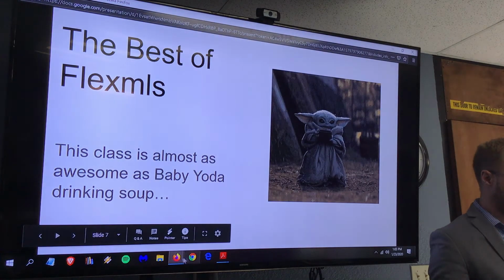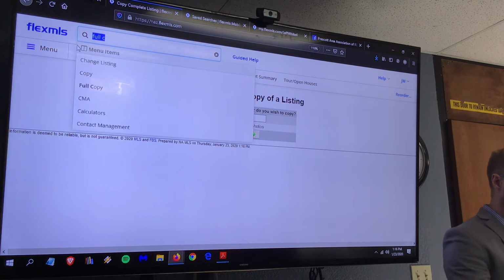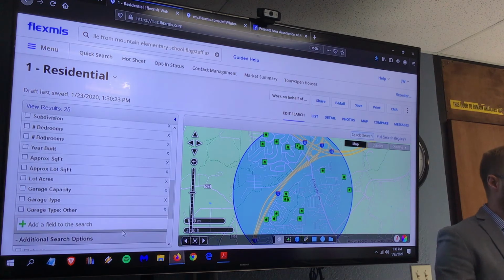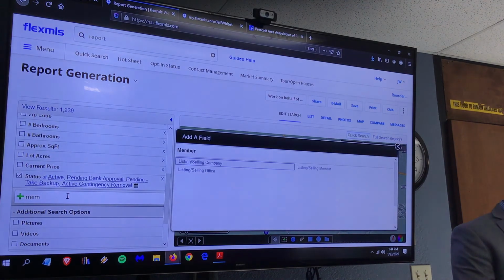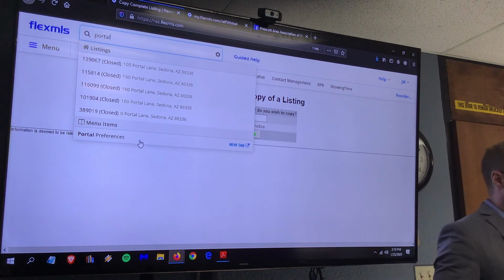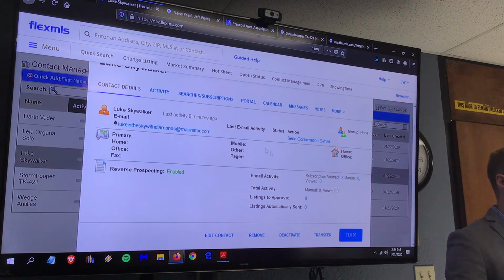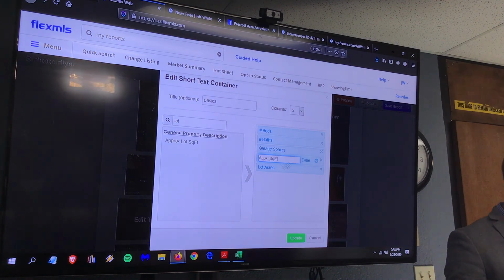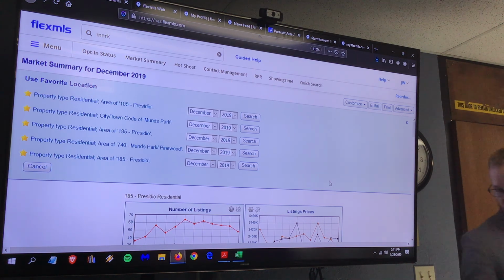The Best of FlexMLS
Jeff (JD) White showing us the best features that FlexMLS has to offer.